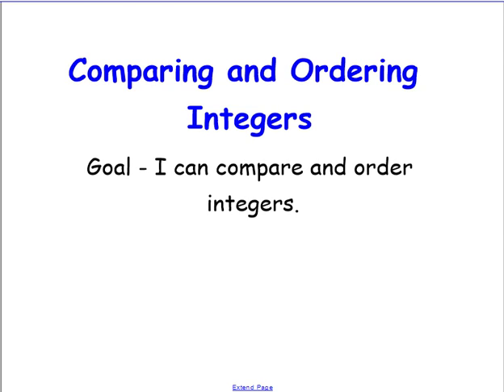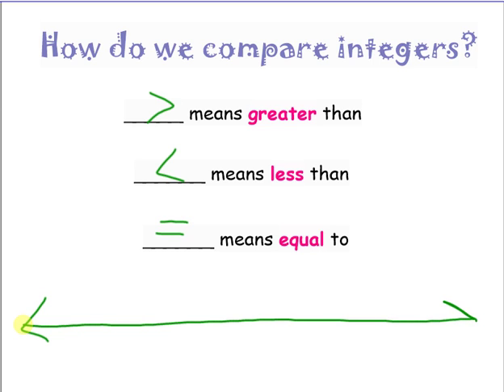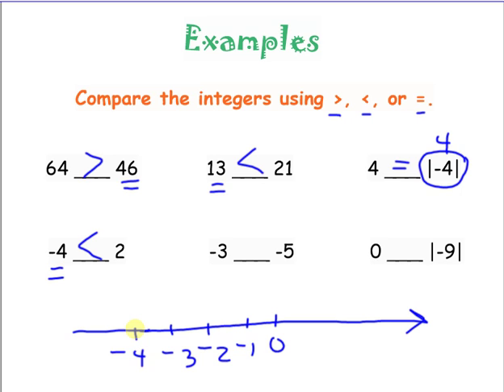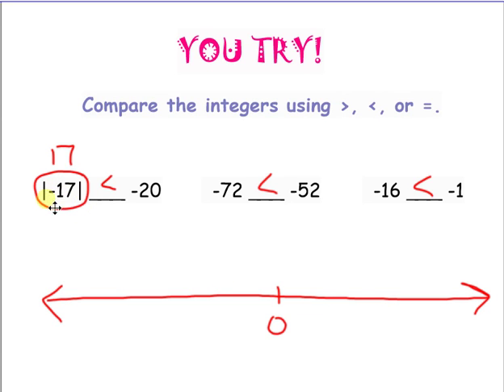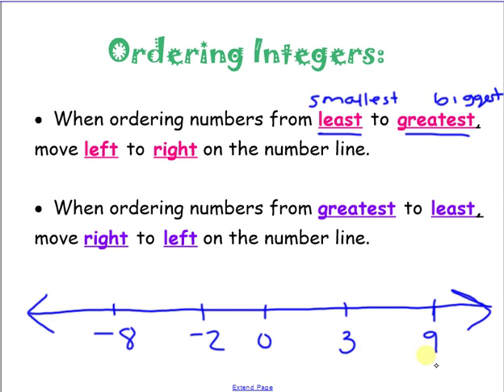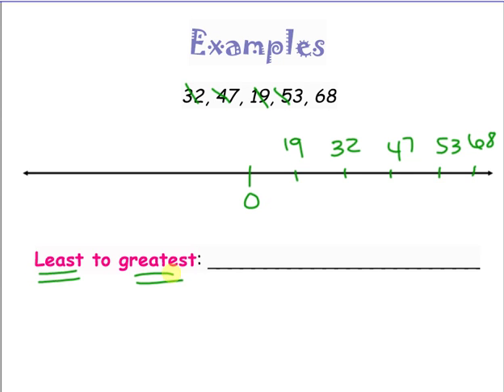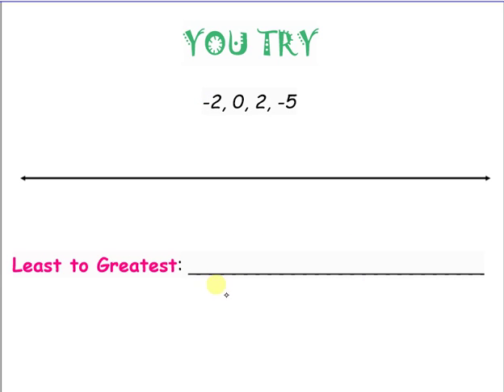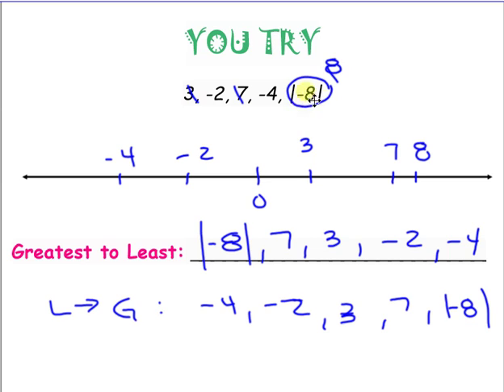Compare and Order Integers